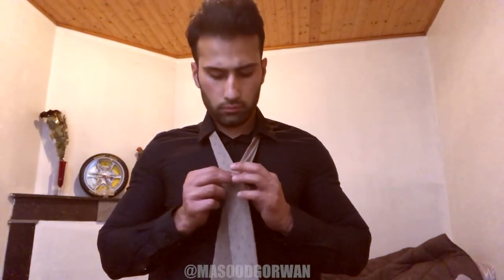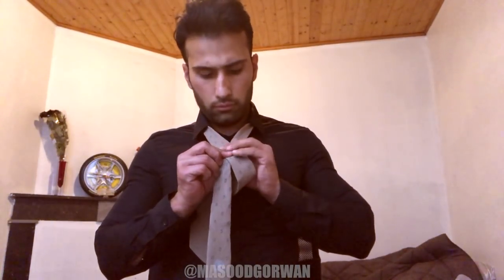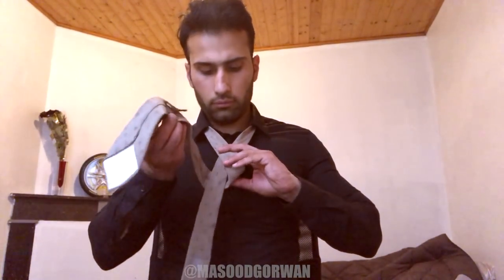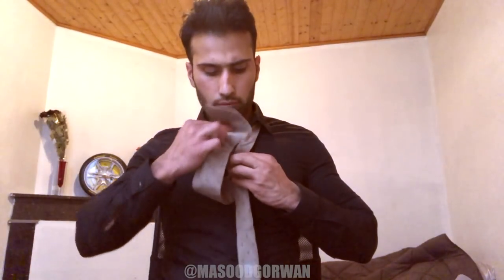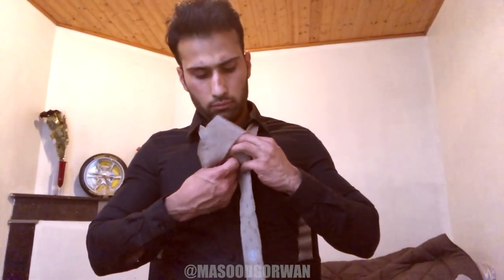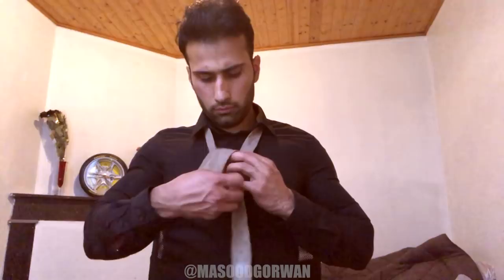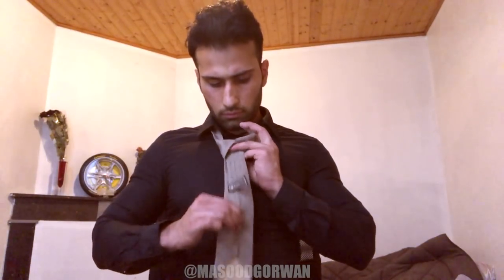How To Tie A Tie (Funny)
I THINK ALMOST 99% MEN HAVE THIS PROBLEME WIHT TIE